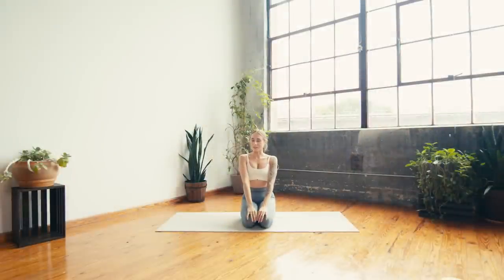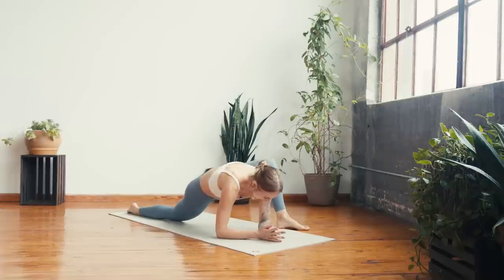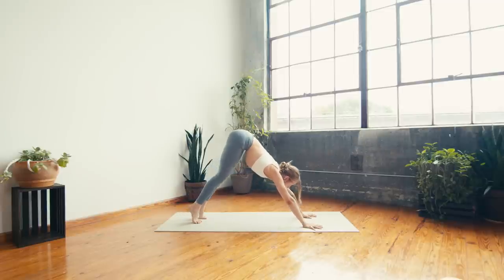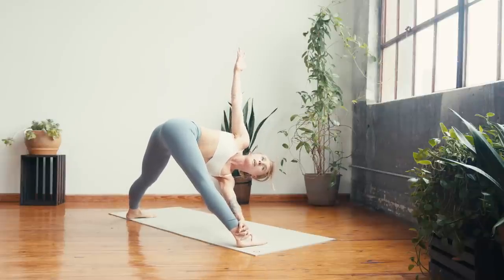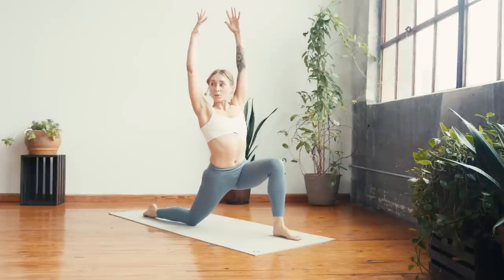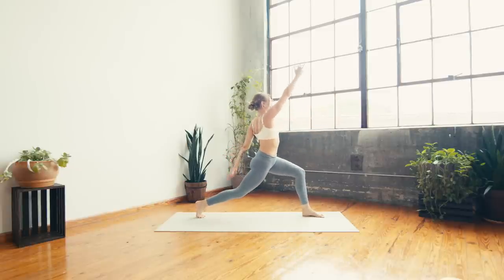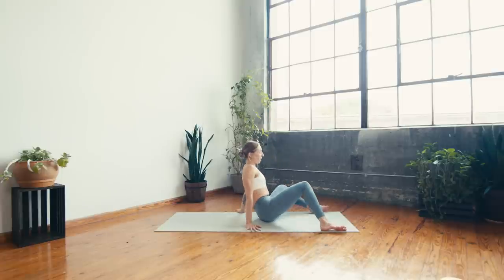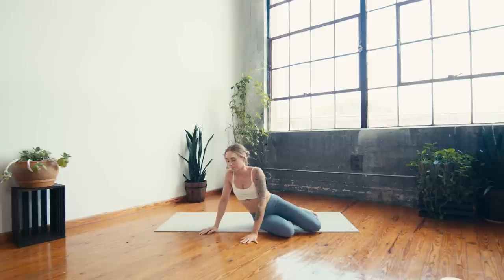45 Minute Creative Vinyasa | strong, challenging no repeats flow